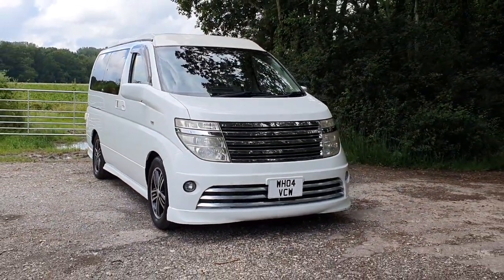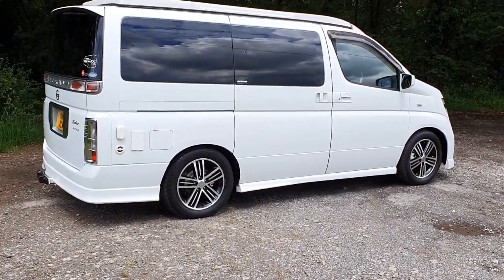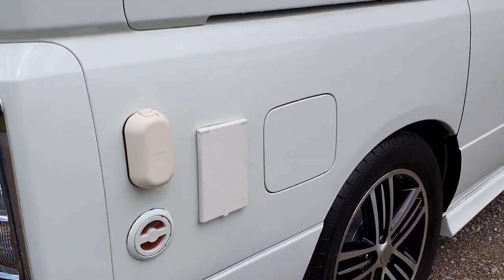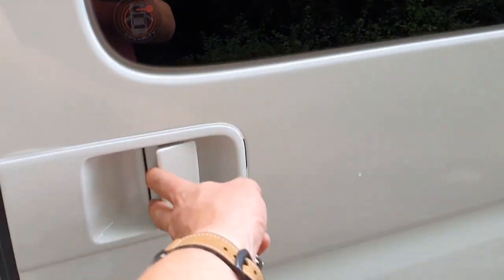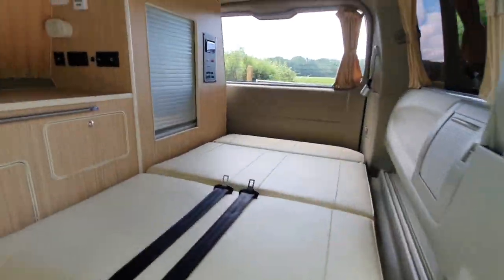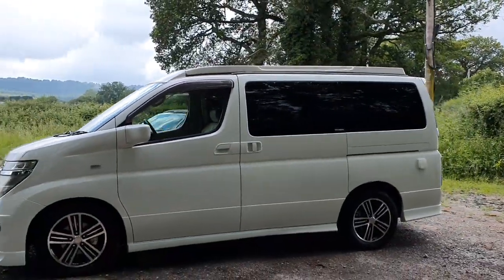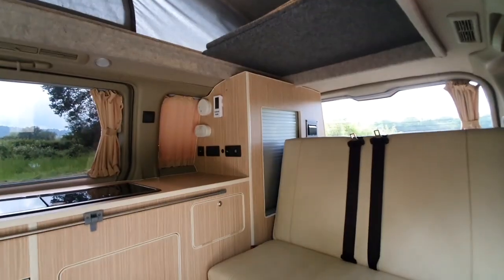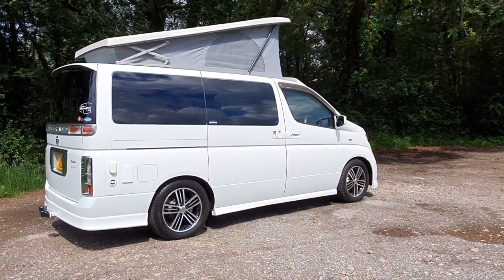2004 E51 Nissan Elgrand 3.5 V6 Camper Van Conversion - Rider Autech Review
Full tour of our 2004 Nissan Elgrand 3.5 V6 Camper Van! This van was converted by Topsham Car Sales in Exeter and is based on the 3.5 V6 Rider Autech. The van features a pop top, drive away awning, gas hob, sink, rock & roll bed and full electrics. The van itself has an LPG conversion and is immaculate condition.